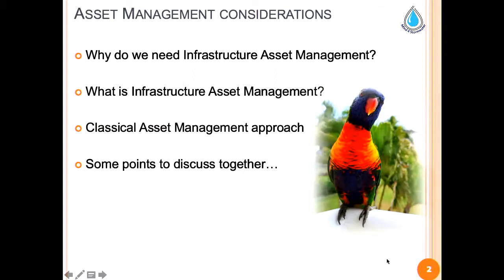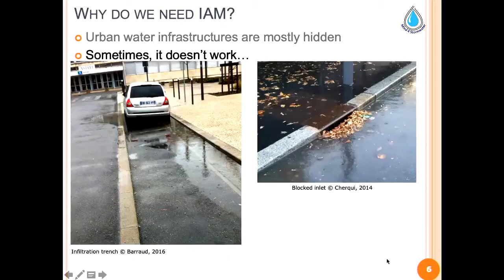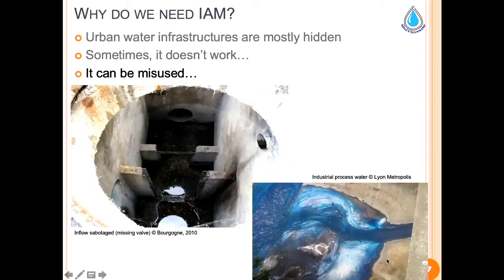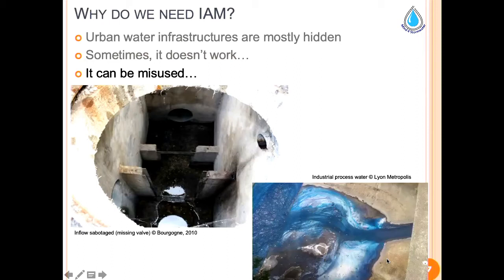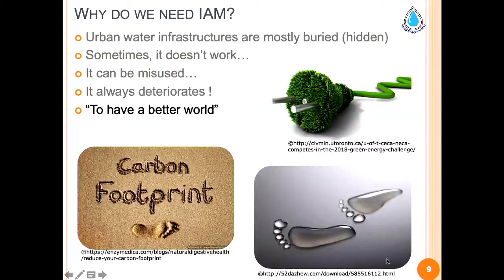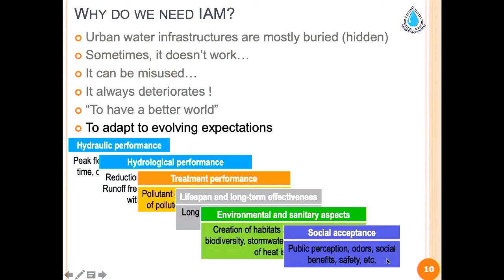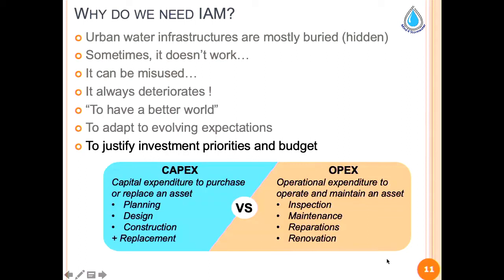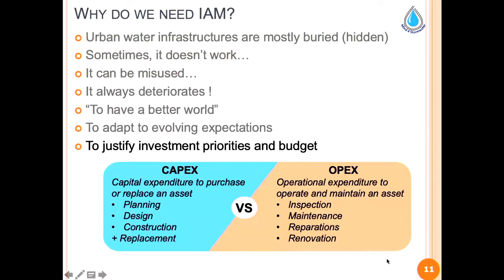WSUD AM Part1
Water-sensitive urban design (WSUD) - Asset Management